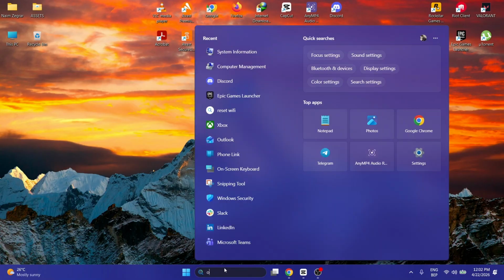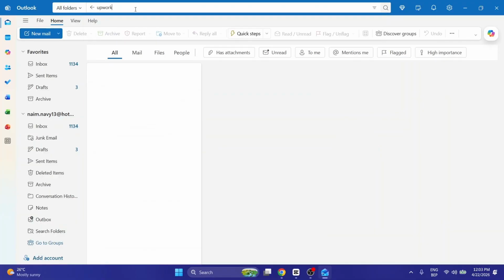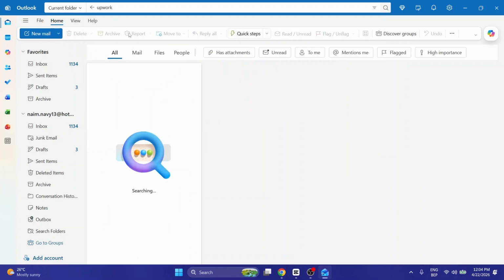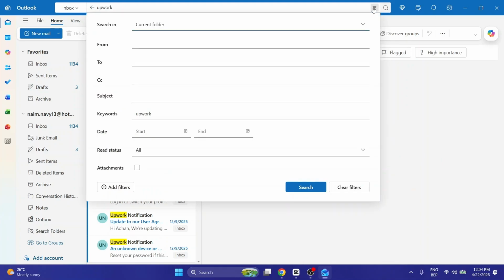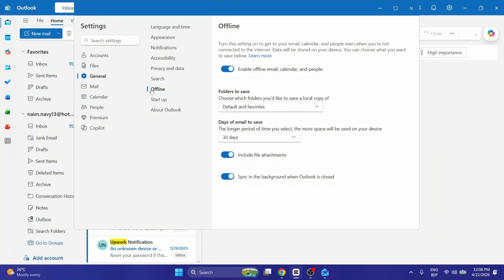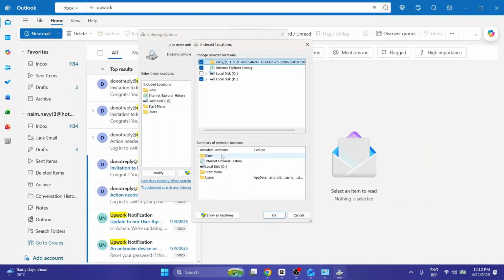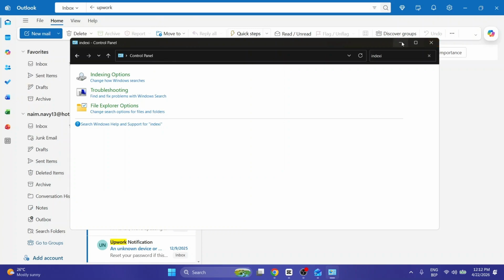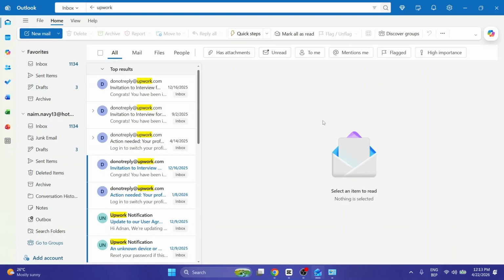Outlook Search Not Working? 6 Real Fixes for No Results, Missing Emails, and Older Messages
If Outlook search is showing nothing, missing older emails, or giving incomplete results, there is a much faster fix path than reinstalling Office. Microsoft’s official guidance points to a few common causes first: the wrong search scope, missing offline mail because the sync slider is too short, Outlook not being included in Windows Search indexing, or a broken search index that needs rebuilding.

In this guide, I’ll walk through the real fix order: identify the exact symptom first, check search scope, include deleted items if needed in the new Outlook, increase offline mail retention so older messages are actually downloaded, confirm Outlook is indexed by Windows Search, rebuild the search index, and make sure the Windows Search service is running. That matches the exact troubleshooting flow in your transcript.

Microsoft specifically says search scope choices include Current Folder, All Subfolders, Current Mailbox, and All Outlook Items, and that Outlook must be selected in Indexing Options for search to work correctly. Microsoft also says older mail may not appear in search when the offline setting is too short, and the fix is to increase the amount of email kept offline.

Chapters:
00:00 What kind of Outlook search problem do you actually have
00:39 Fix 1 — Check the search scope
01:56 Fix 2 — Include deleted items in new Outlook
02:13 Fix 3 — Increase offline mail retention
03:00 Fix 4 — Check Windows indexing for Outlook
03:33 Fix 5 — Rebuild the search index
04:20 Fix 6 — Make sure Windows Search is running
04:48 Quick recap: the fastest Outlook search fix path